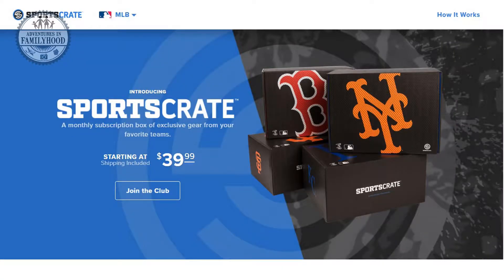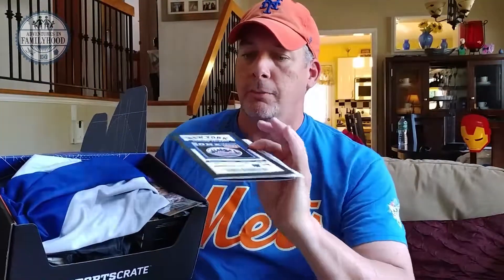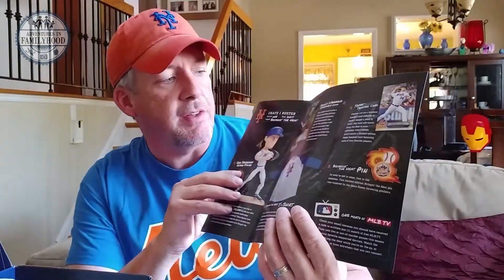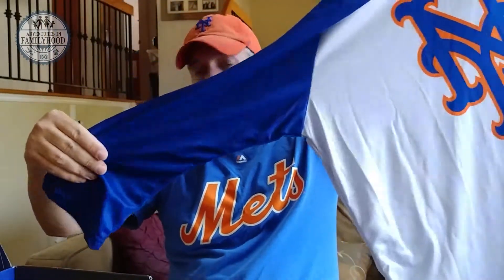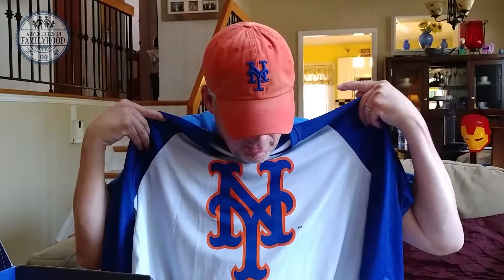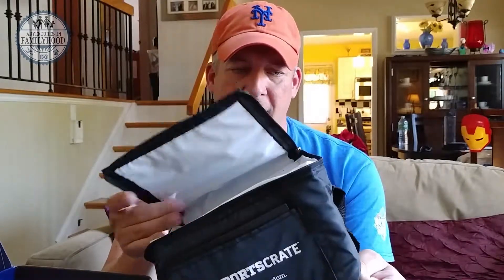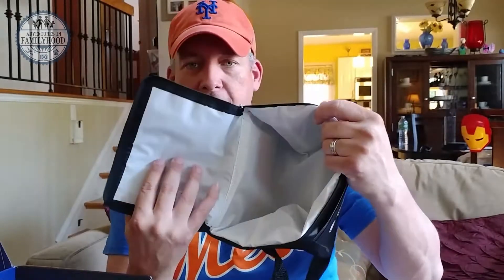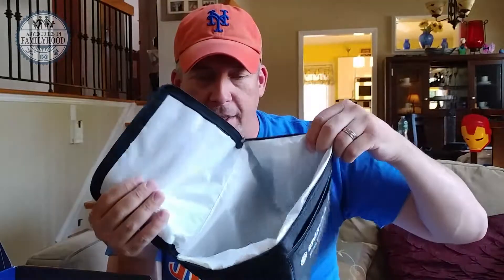Unboxing - NY Mets SportsCrate May 2017 - "Bringing the Heat"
Here's what was inside my first NY Mets SportsCrate subscription box.

SportsCrates are a great gift idea for baseball fans of the select teams available from sportscrate.com.